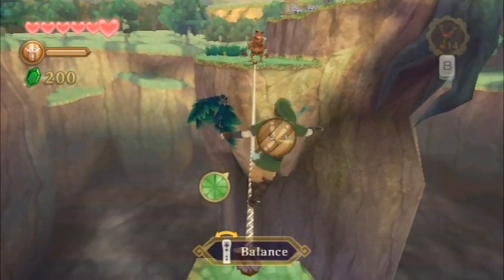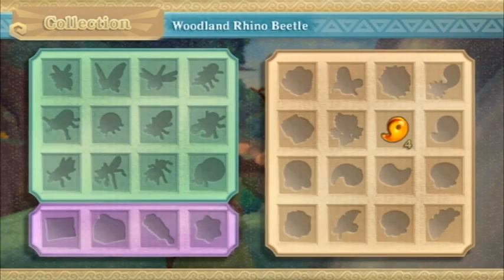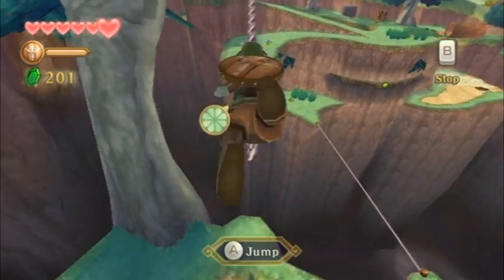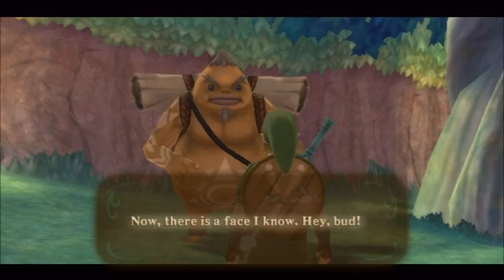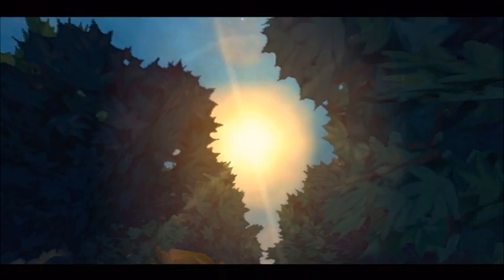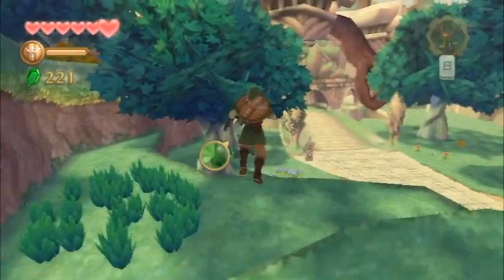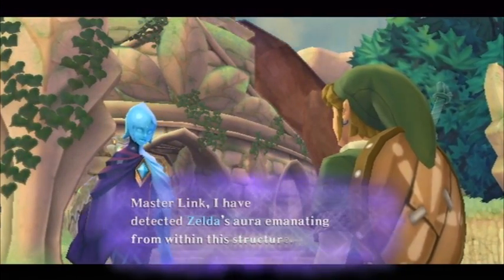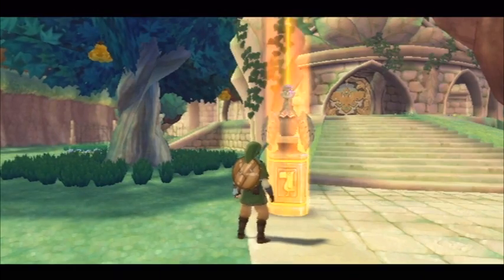Legend of Zelda Skyward Sword Walkthrough 02 (3/4)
Chapter 2: Part 3 of the Legend of Zelda Skyward Sword 100% Video Walkthrough. This part takes Link through the Deep Woods. He will fight off some familiar enemies on his way to the entrance of the Skyview Temple. Along the way he'll bump into Gorko the Goron once again, where he'll learn about Goddess Cubes. Link is able to head straight for the Skyview Temple, but side quests can be completed in the Sky before hand.

The video walkthrough will cover a full run through of the entire game. This includes strategies for all bosses and enemies, the collection of all heart pieces, and guides you through all of the side quests in the game. You can also check out the Skyward Sword Text Walkthrough below, which has screenshots and maps to help you through the game.